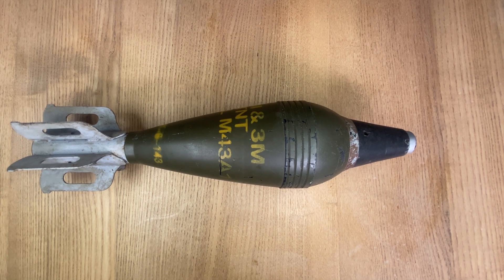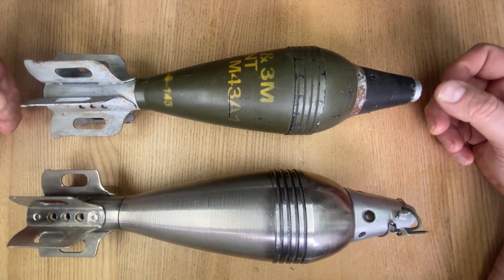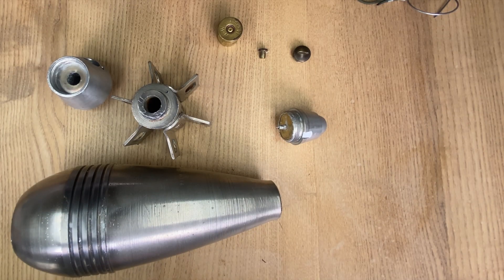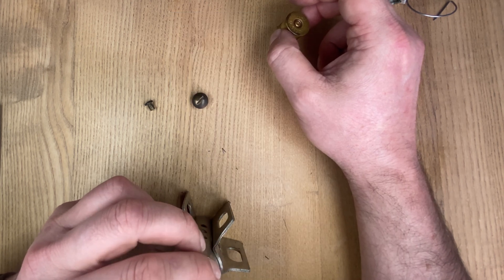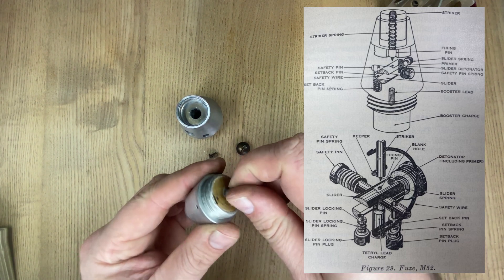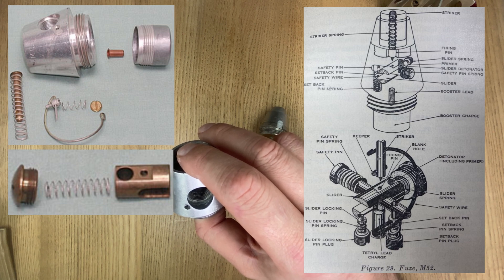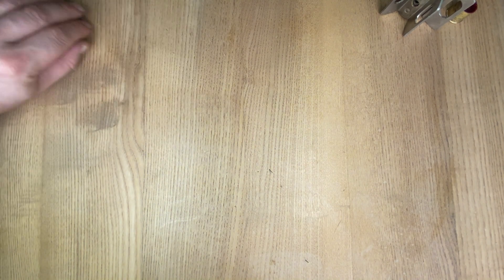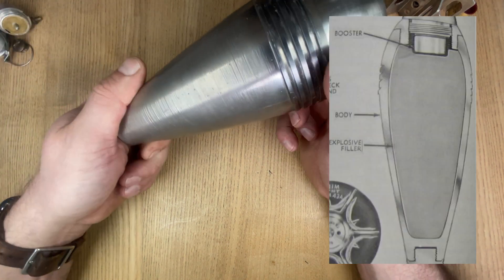M43A1 Mortar Round- Disassembly and Overview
A disassembly and overview of the M43A1 81mm Mortar round used in the M1 Mortar